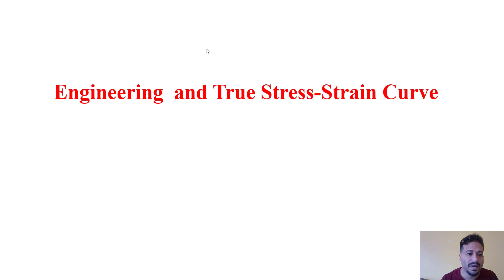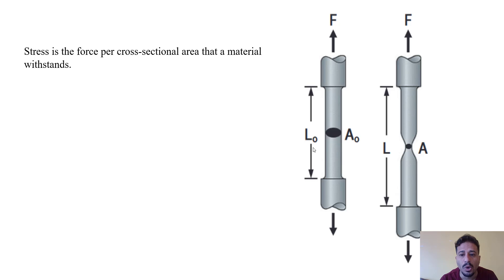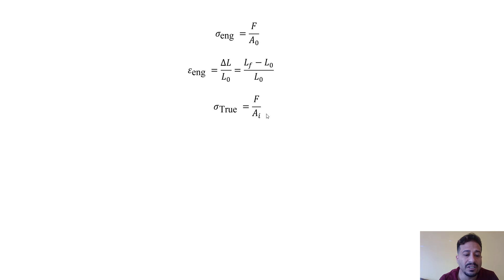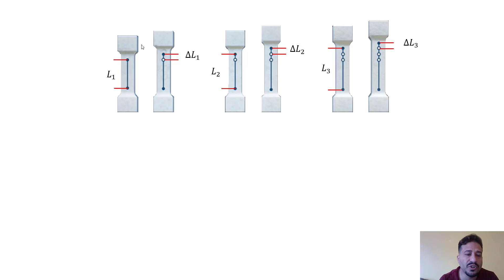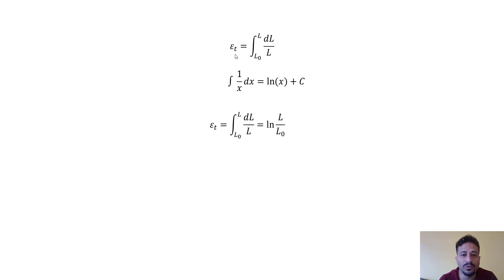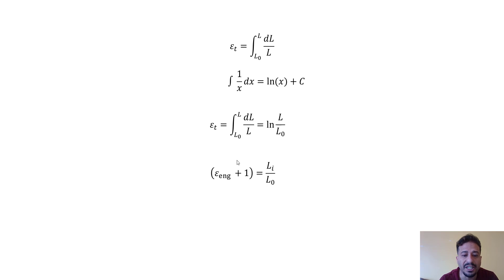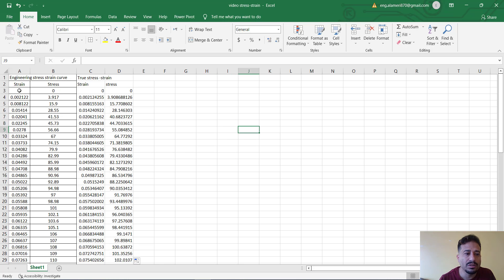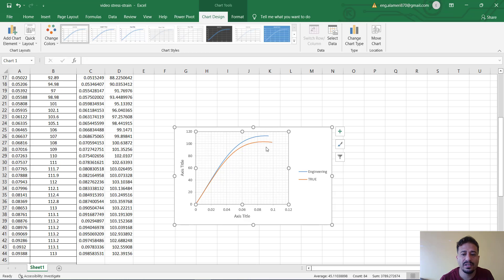Converting Engineering to True stress-strain curve using Excel and Abaqus